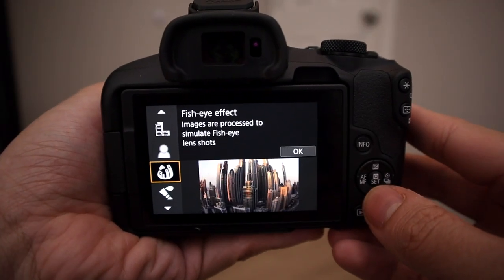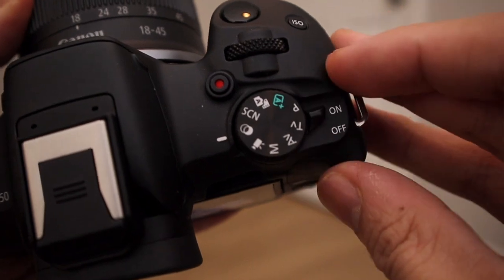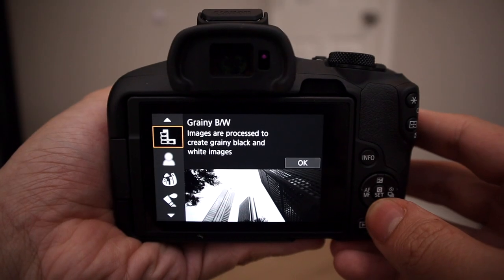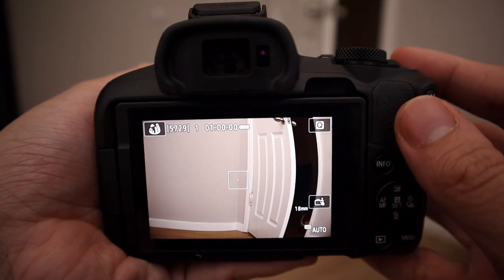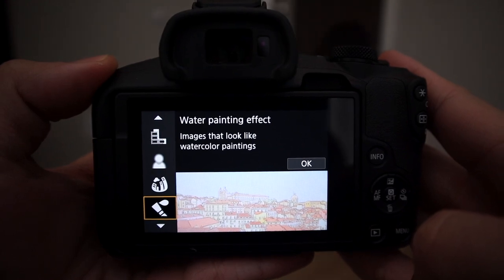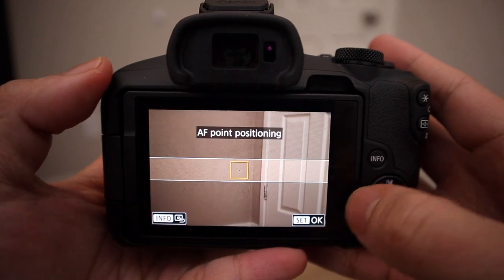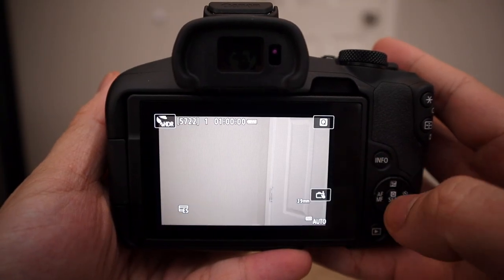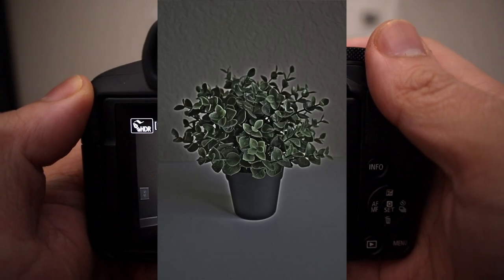Canon R50 Creative Filters | R50 Beginners Guide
The creative filters on the Canon R50 is a mode that was on the previous Canon M50 that gives you access to an array of different filters like back and white, toy camera, fish eye and more. Although I feel like it's a missed opportunity to add more filters and more advanced filters, it's a welcomed addition and I'm glad they didn't just remove it overall.

⏰Timestamps⏰
0:00 Intro
1:11 B&W
1:19 Soft Focus
1:27 Fish-eye
1:45 Water painting
2:01 Toy camera
2:14 Miniature / tilt shift
2:38 HDR art standard
2:58 HDR art vivid
3:03 HDR art bold
3:06 HDR art embossed

🧮Subcount🧮: 5,900